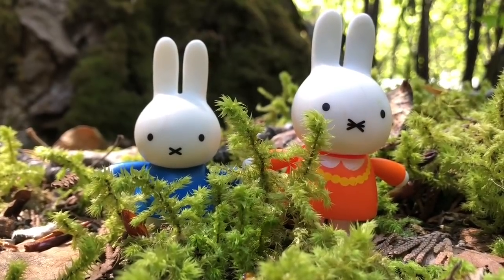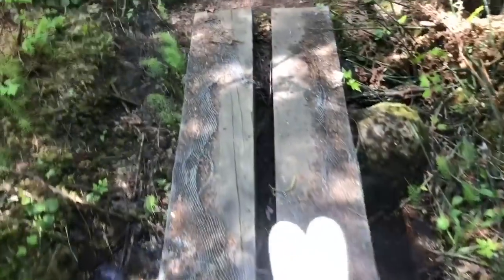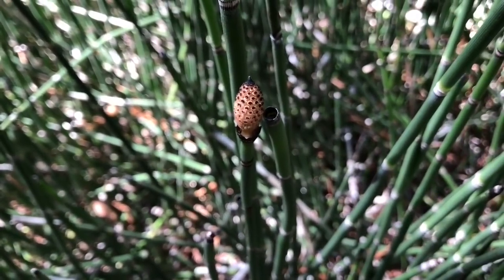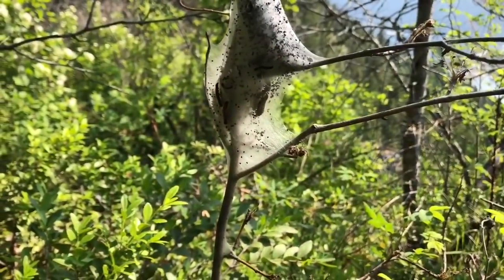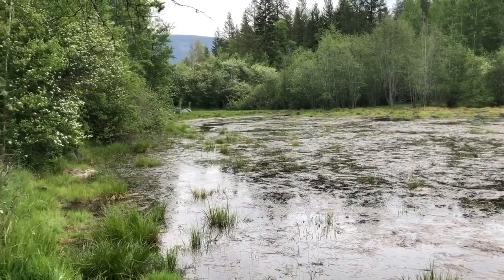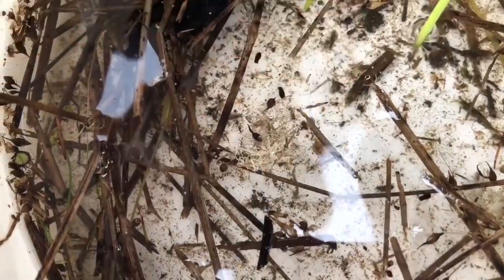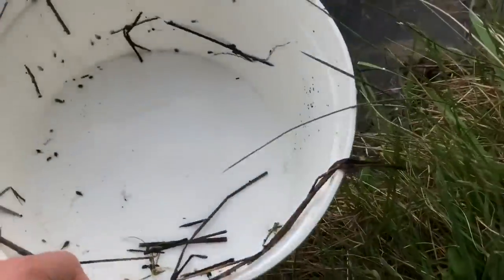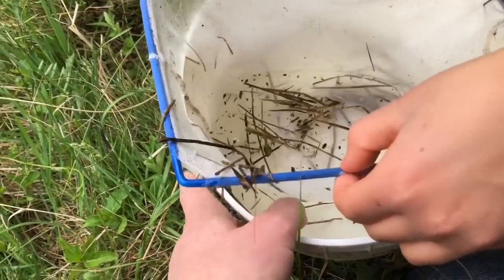POND Water Animals Insects in Nature with Miffy the Bunny Toys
Tiny Treasures is in the forest with Miffy the Bunny and her mom. We observe some tent caterpillars and dip our net into the pond. We catch nymphs, beetles and even a salamander. Enjoy!

Our channel provides fun educational videos with toys such as Teletubbies, Peppa Pig, Paw Patrol, Muppet Babies, In The Night Garden and so many more! Our family loves to be outside in nature!